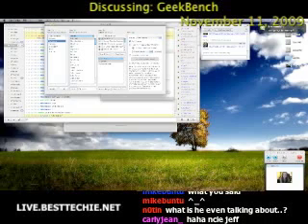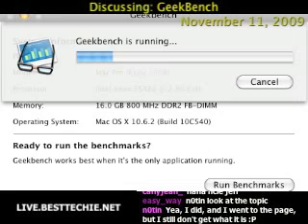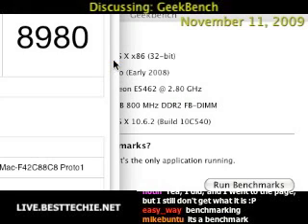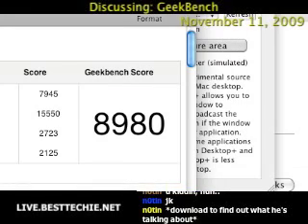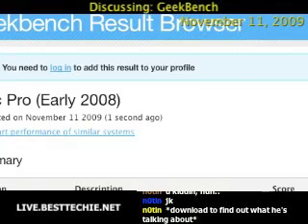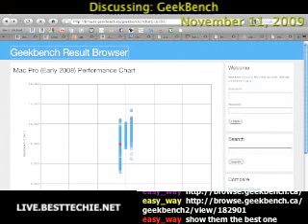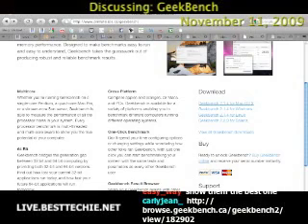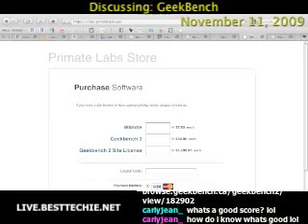GeekBench: How To Benchmark Your System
- Benchmark your system with GeekBench.  Pretty cool stuff, post your benchmark score in the comments.